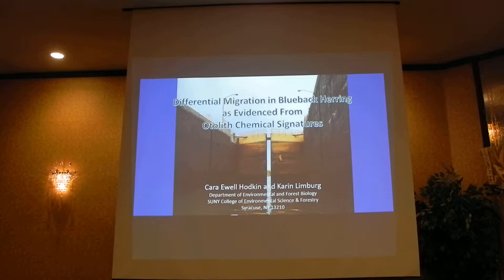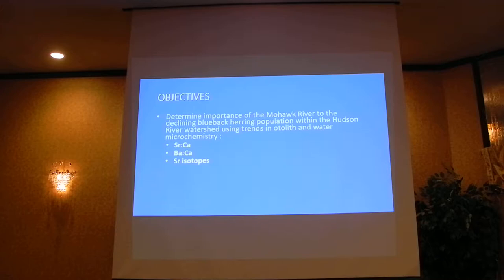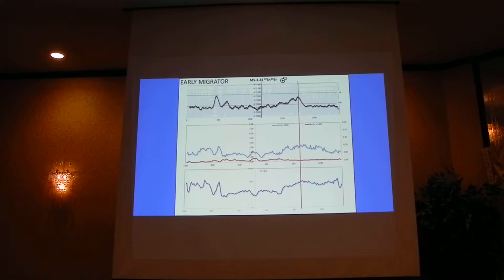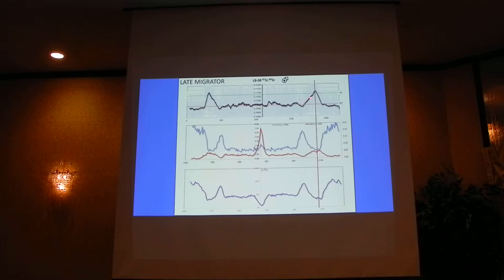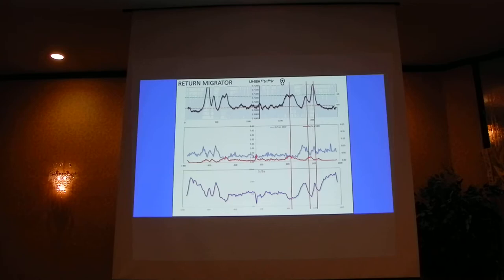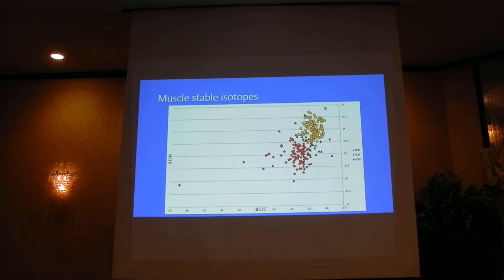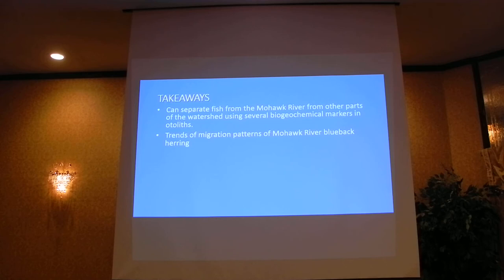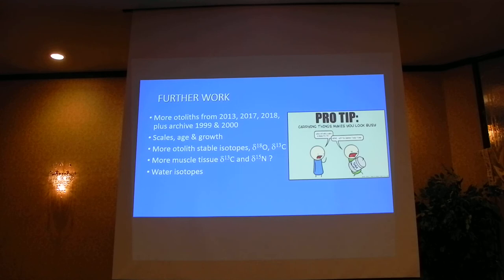Differential migration in blueback herring as evidenced from otolith chemical signatures.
Cara Ewell Hodkin and Karin Limburg. Differential migration in blueback herring as evidenced from otolith chemical signatures. Feb 7, 2019. Poughkeepsie, NY.